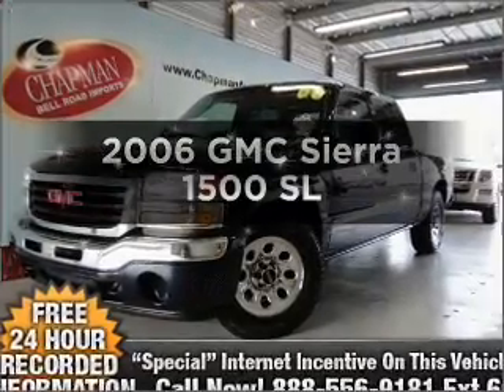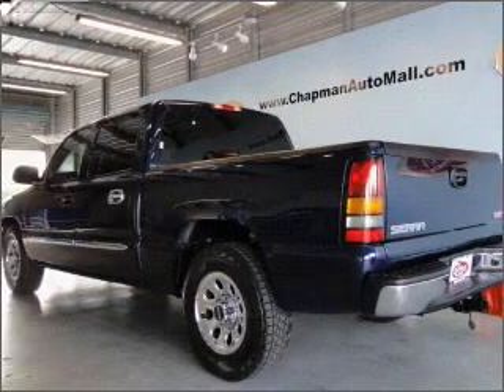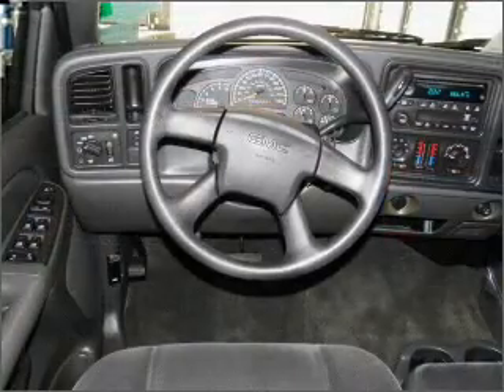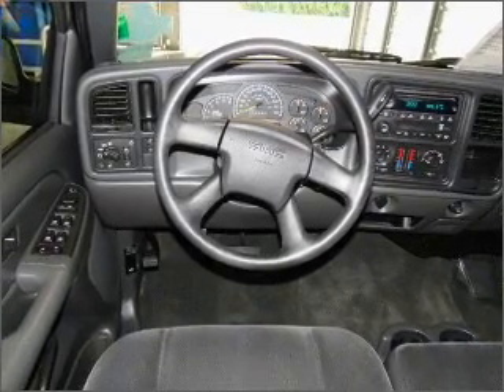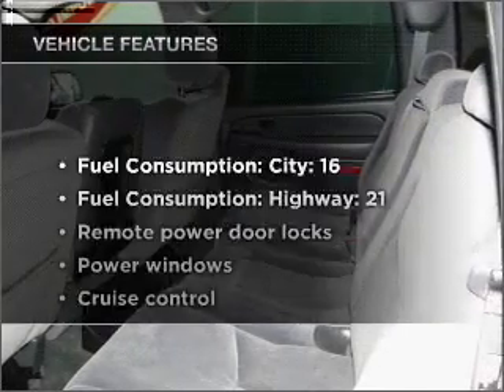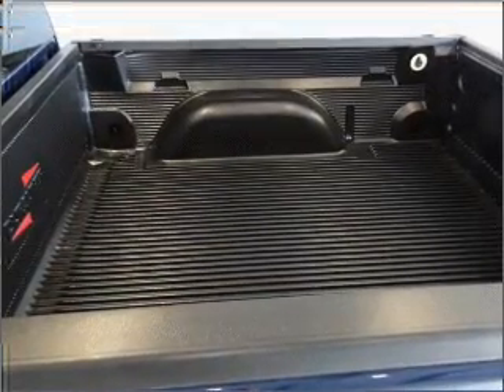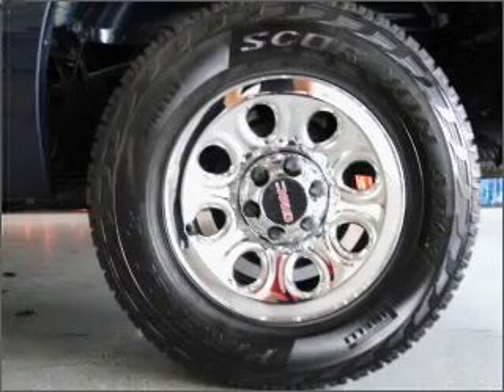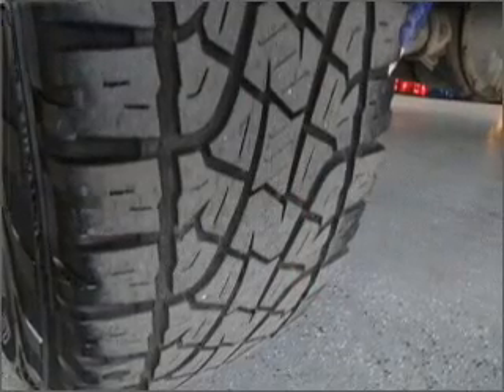2006 GMC Sierra 1500 - Phoenix AZ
Year: 2006
Make: GMC
Model: Sierra 1500
Trim: SL
Engine: 4.8 liter 8 cylinder 16 valve
Transmission: 4-Speed Automatic
Color: Blue
Mileage: 62986
Address:
999 W Bell Rd